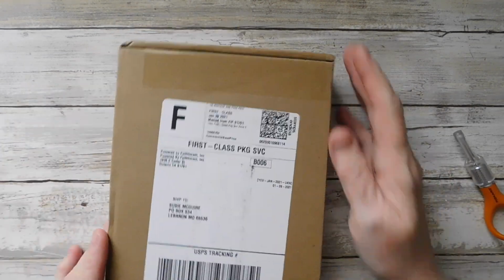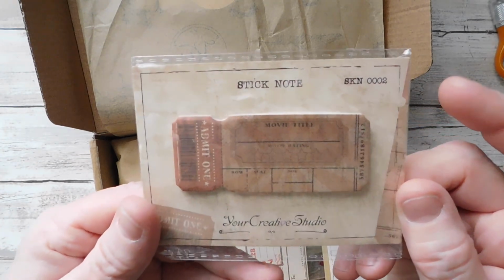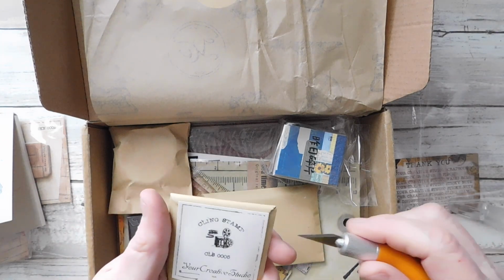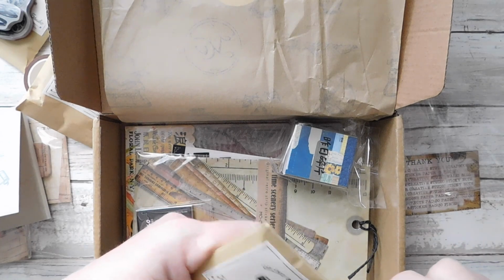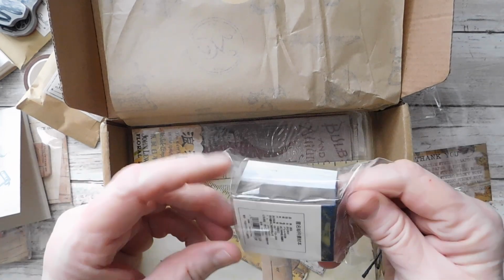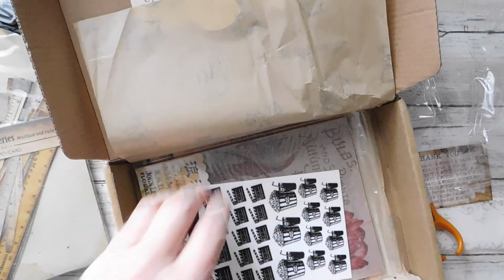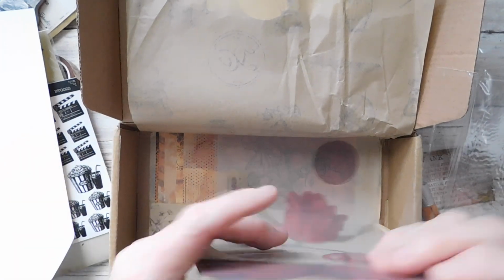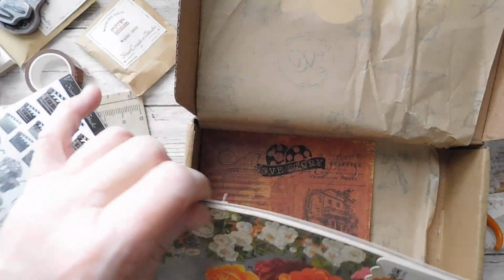January YCS Subscription Box Is Here!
This video is not intended for or suitable for children. Video may use and promote products that can be harmful to children, such as various glues, inks, paper trimmers, craft knives , sewing machine, needles and various crafting tools that could be potentially hazardous.

I have another fun unboxing today!! TFW!!

These are some of my favorite items that I love to use on a regular basis.

Marketplace 360 fb group - Buy, trade, sale or giveaway journal related items.

Creative Cafe’ business page- See new items that are heading to the Etsy Shop:

susie.mcguire